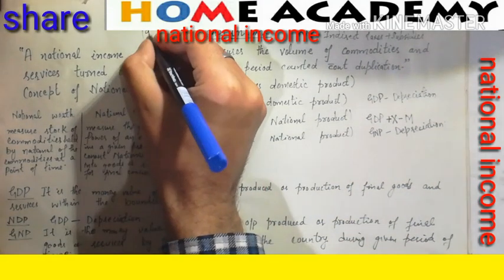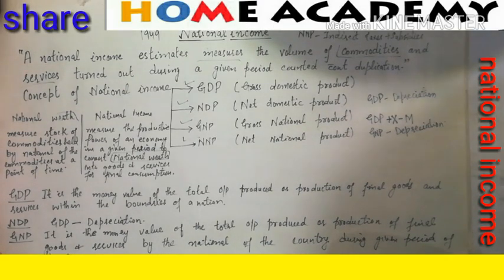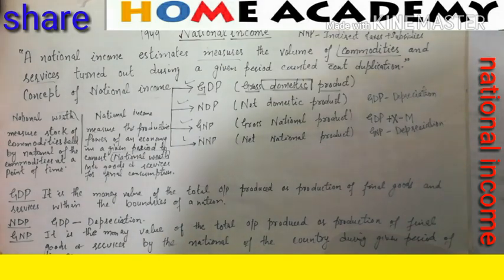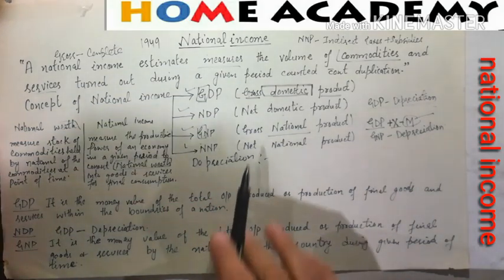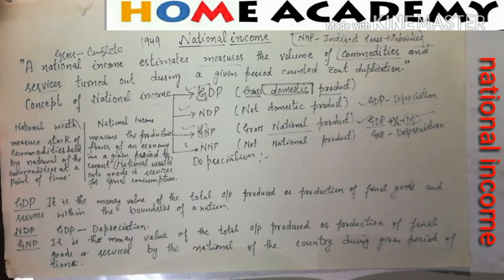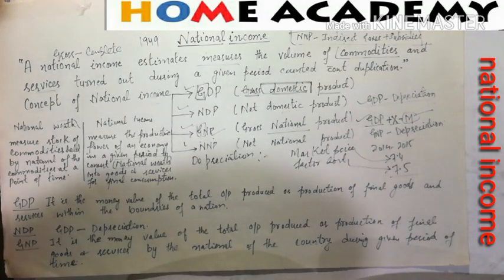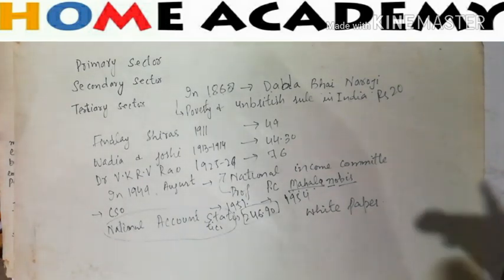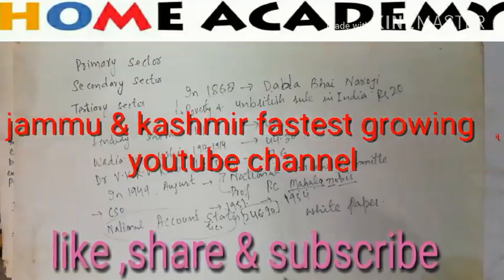Economics part 2 national income GDP,GNP,NNP for SSC ,JKSSB by home academy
we have true desire to serve to society and nation by the way of making easy path  of the education for  the  people of  NATION